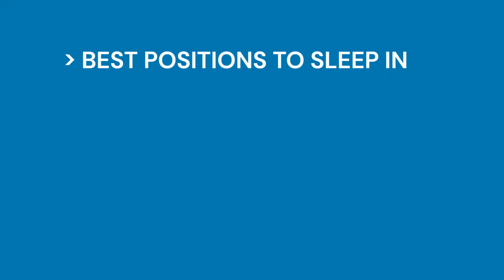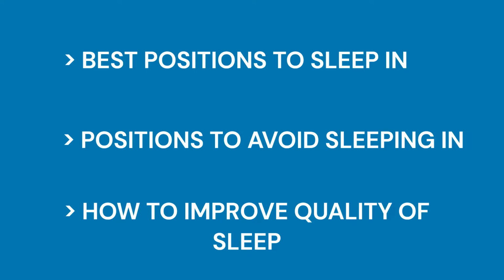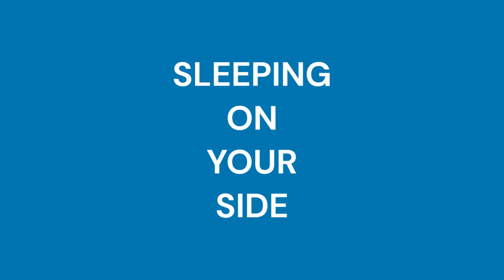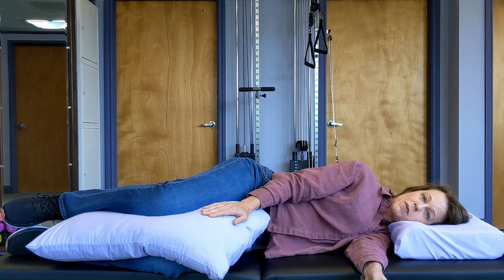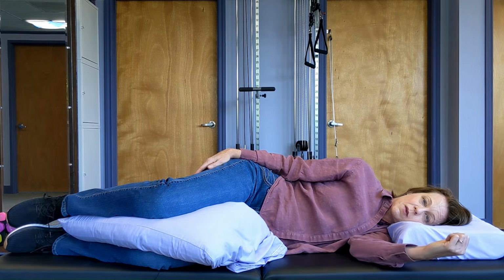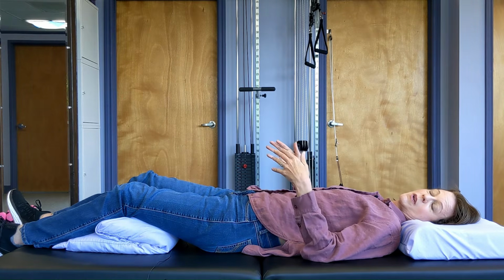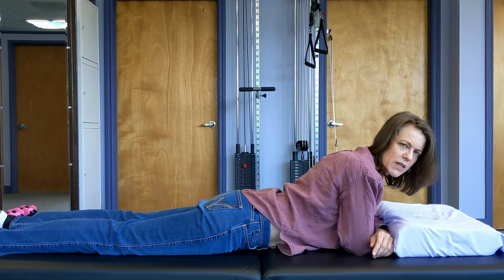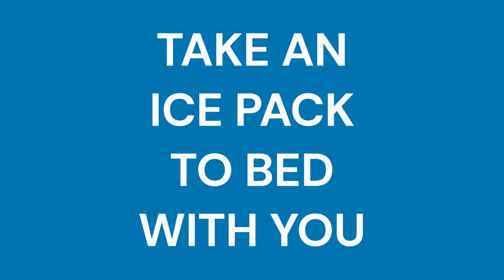Best Sciatica Sleeping Positions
Looking for a good way to sleep when you have sciatica? In this video, we'll share with you the sciatica sleeping positions that will help you get a good night's sleep.

If you're struggling to find a good way to sleep whenever you have sciatica pain, then try one of these recommended sleeping positions. Each sleeping position will help you relieve your sciatica pain and get a good night's sleep. So sit back and relax, because this video is going to help you get better sleep!

About Dr. Amy Konvalin
Dr. Amy Konvalin is a Doctor of Physical Therapy, Orthopedic Certified Specialist (OCS), Fellow of the American Academy of Orthopedic Manual Physical Therapists (FAAOMPT), and holds a PhD in Orthopedic Manual Physical Therapy.

She helps women with changing bodies overcome pain, pelvic floor dysfunction, and mobility limitations so they can stay active and strong at every stage of life.

If you’re looking for a holistic, specialized approach to your healing in the Maple Valley, WA area, you can learn more about how Physical Therapy for Everybody can help you

*Any information in this video should not be used as a substitute for individual medical advice. Please seek advice from your local healthcare professional before taking action on the information in this video. Use of this information is strictly at your own risk. Dr. Amy Konvalin will not assume any liability for direct or indirect losses or damages that may result from the use of information contained in this video including but not limited to economic loss, injury, illness or death.*